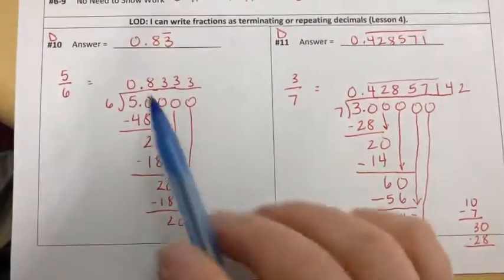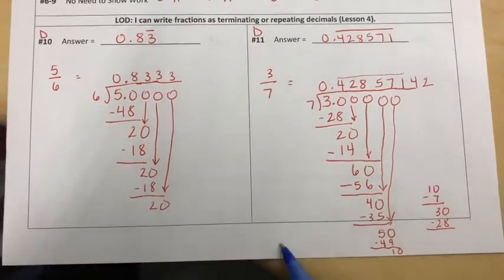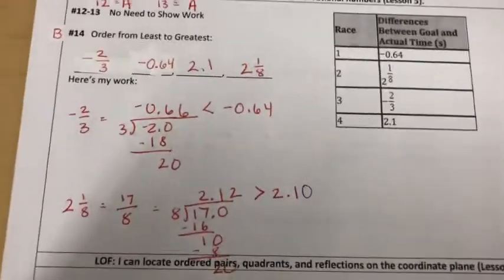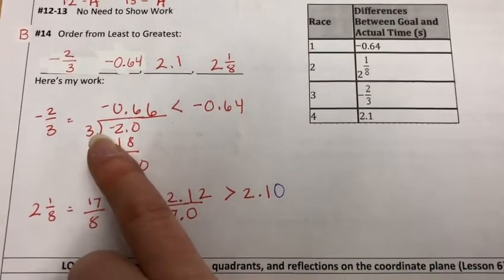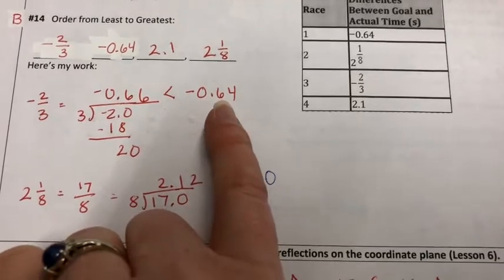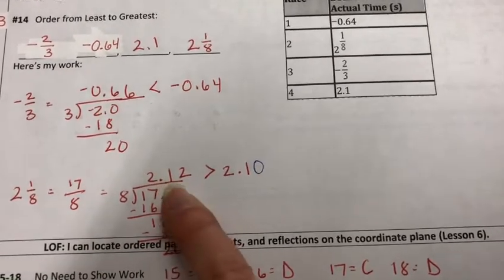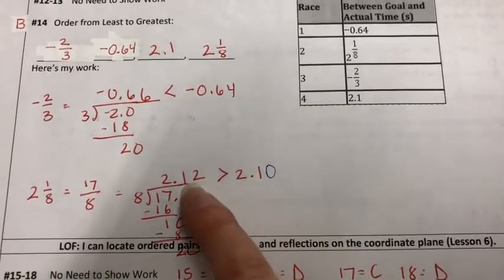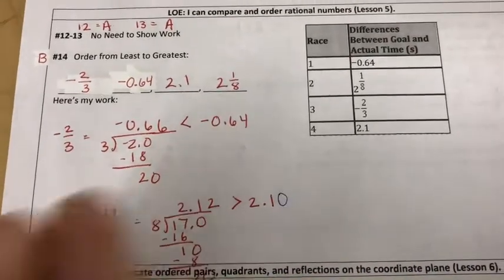Ch5 Test REVIEW